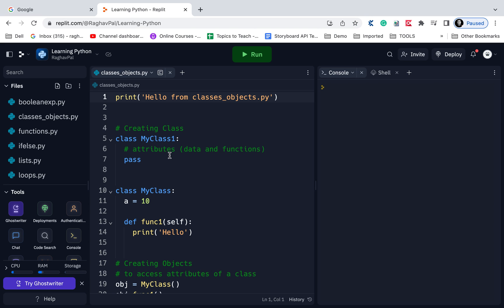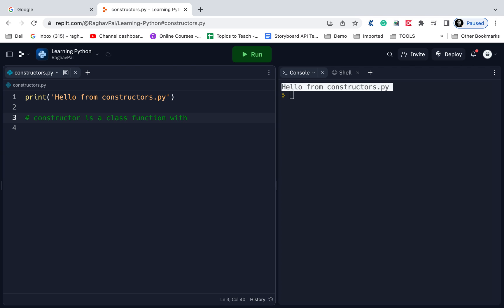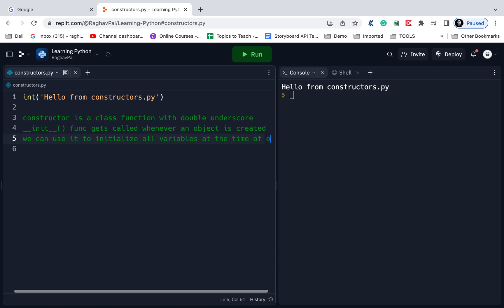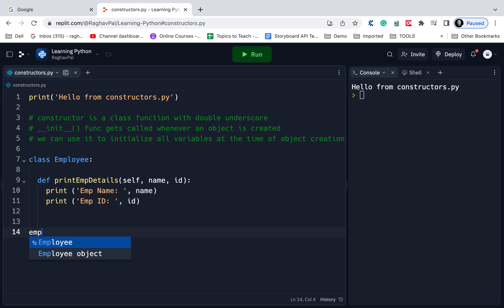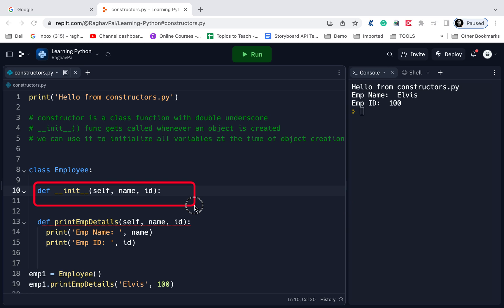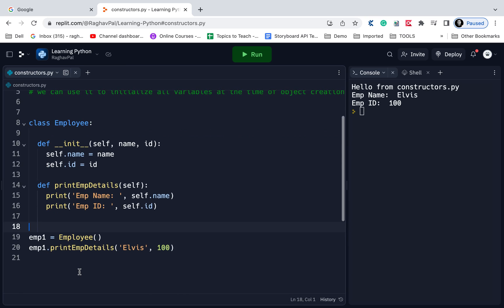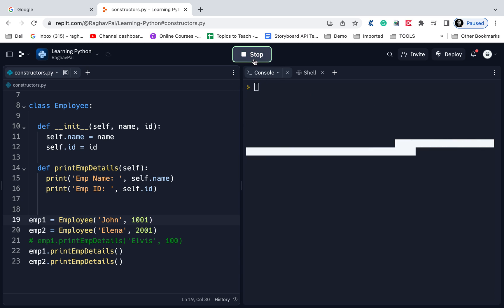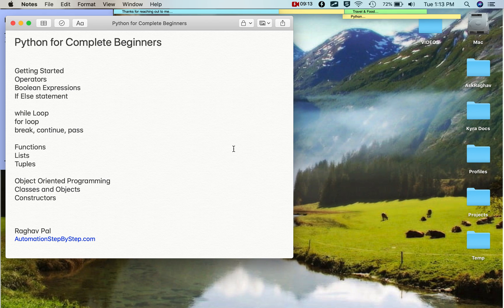10 | Constructors | Python for Complete Beginners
print('Hello from constructors.py')
# constructor is a class function with double underscore
# __init__() func gets called whenever an object is created
# we can use it to initialize all variables at the time of object creation

class Employee:

  def __init__(self, name, id):
    self.name = name
    self.id = id

  def printEmpDetails(self):
    print('Emp Name: ', self.name)
    print('Emp ID: ', self.id)

emp1 = Employee('John', 1001)
emp2 = Employee('Elena', 2001)
# emp1.printEmpDetails('Elvis', 100)
emp1.printEmpDetails()
emp2.printEmpDetails()

Raghav Pal

▬▬▬▬ USEFUL LINKS ▬▬▬▬